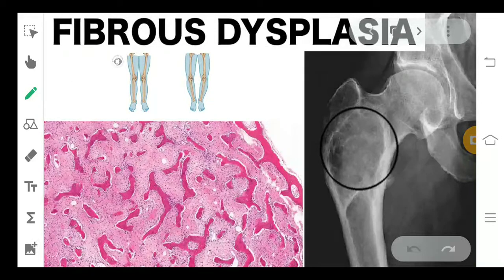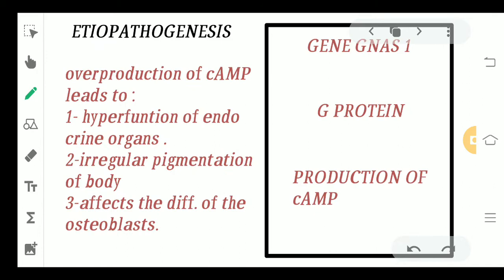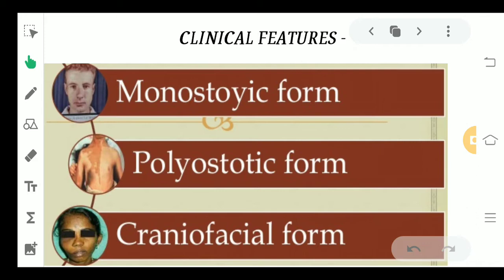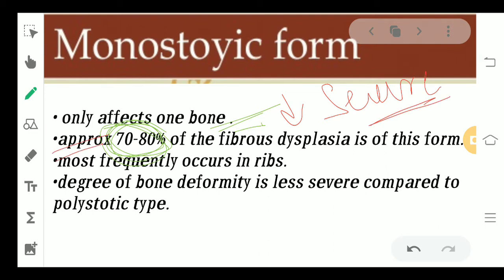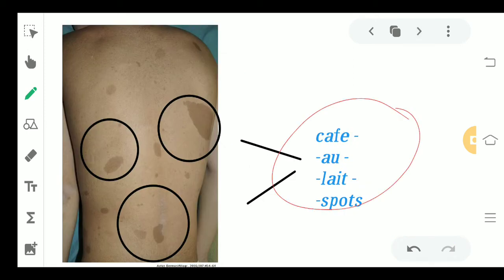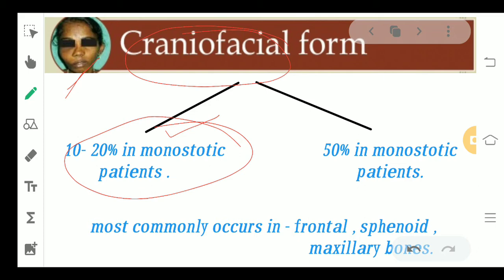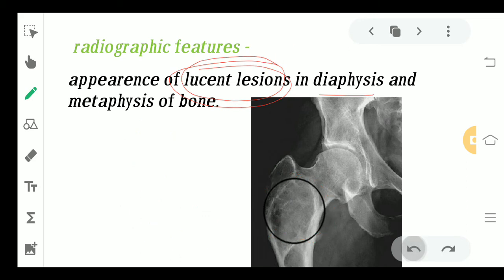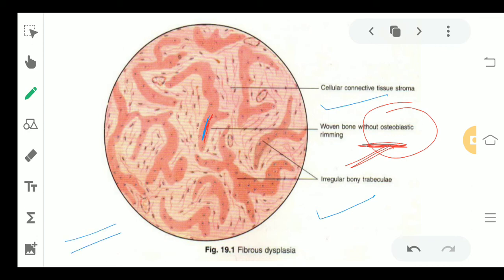FIBROUS DYSPLASIA || ORAL PATHOLOGY || BONY DEFECT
hi everyone I hope that the video was useful to you
and

and

Let me know your reviews in the comment section